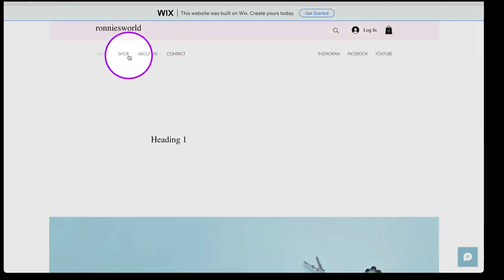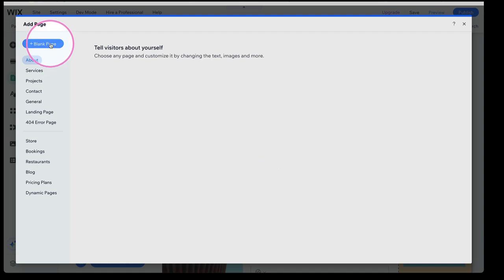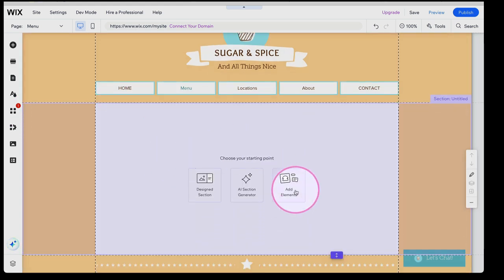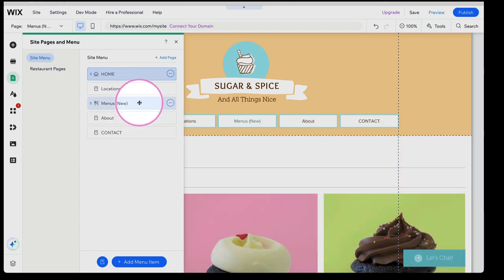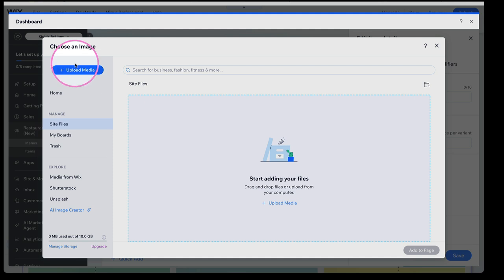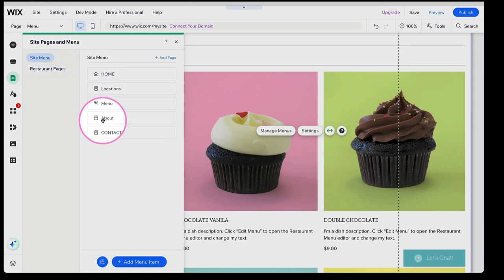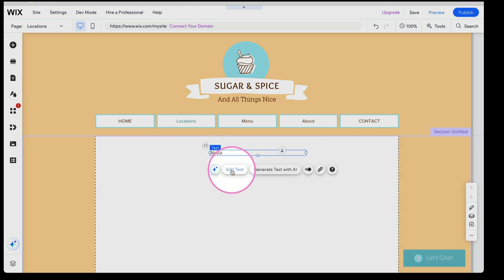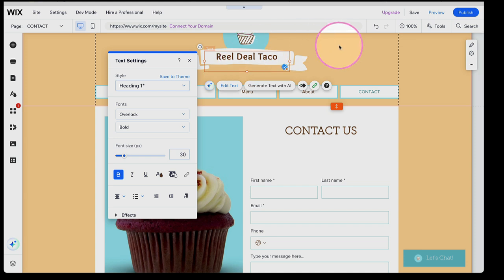Sharonda RDTaco draft